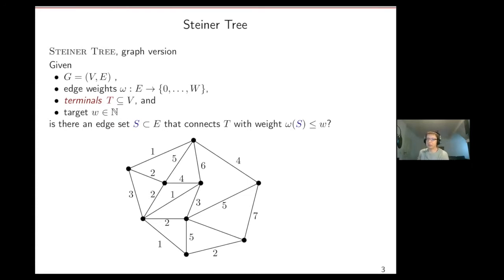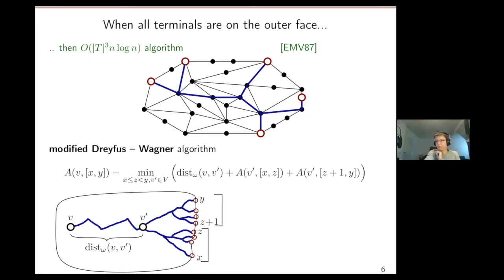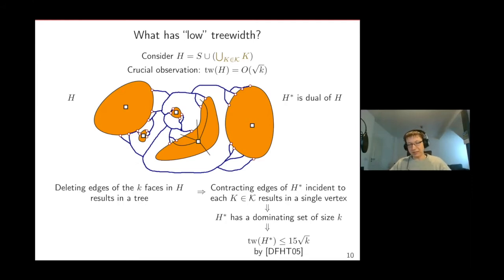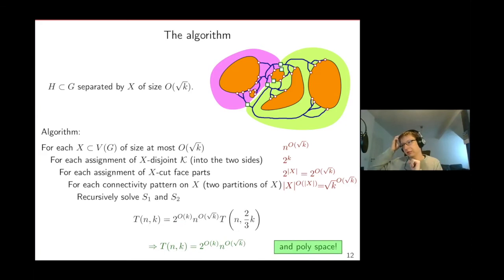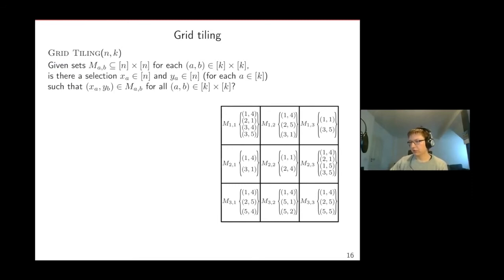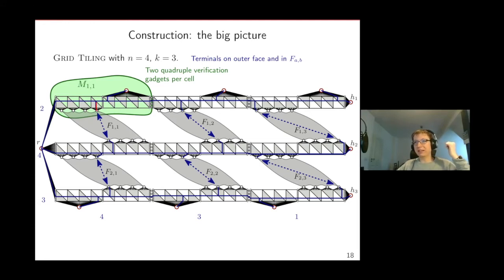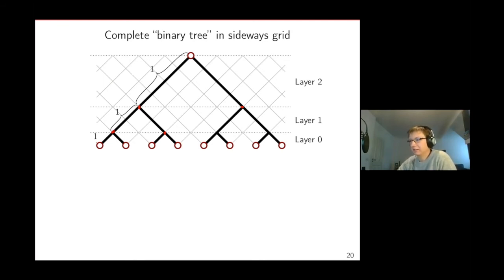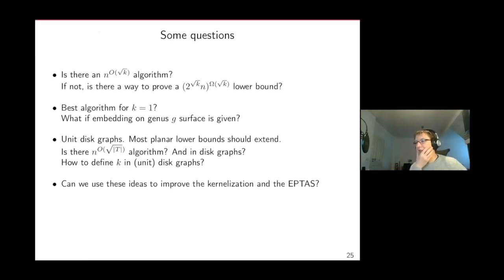Sandor Kisfaludi-Bak. Planar Steiner Tree With Terminals On Few Faces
March 18, 2021
Sandor Kisfaludi-Bak. Max Planck Institute for Informatics
Title: Planar Steiner Tree With Terminals On Few Faces

Abstract: In the Steiner tree problem, we are given a graph and a set S of vertices (terminals), and the goal is to find the shortest tree T containing S. The problem is often studied with the number of terminals (|S|) as parameter, for which it is fixed-parameter tractable. The problem is also well-studied in planar graphs. Interestingly, if all terminals are on the outer face of a plane graph, then Steiner tree is polynomial-time solvable, which motivates a parameter smaller than |S|: let k be the minimum number of faces in the plane graph that can cover S. We will discuss how we can go beyond the natural n^O(k) algorithm to obtain a running time of 2^O(k) * n^O(sqrt(k)). On the other hand, we will see some of the main ideas of a reduction that yield a lower bound of n^Omega(sqrt(k)) under the Exponential Time Hypothesis, which nearly matches the running time, and also proves W[1]-hardness for this parameter. The talk is based on joint work with Jesper Nederlof and Erik Jan van Leeuwen.